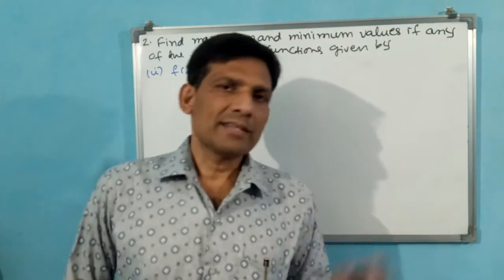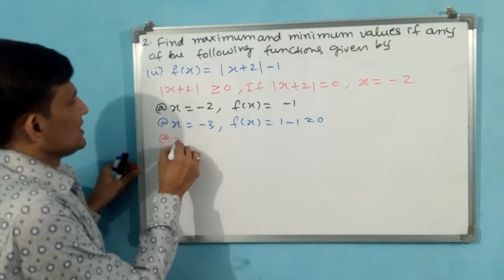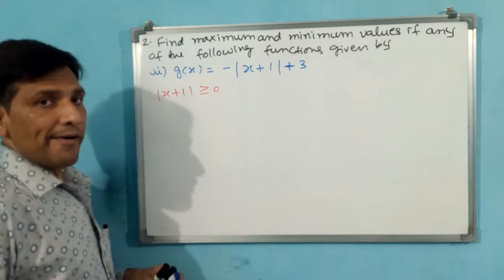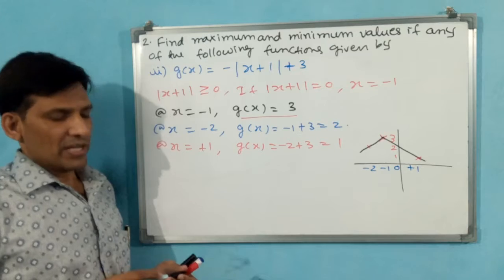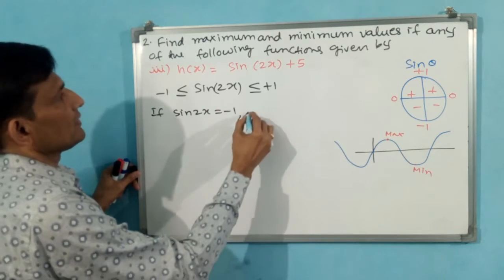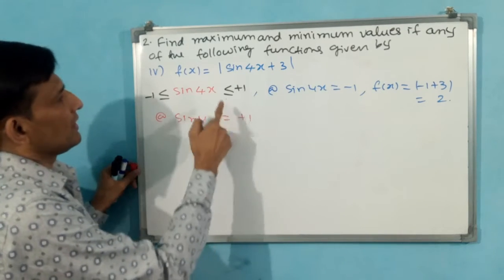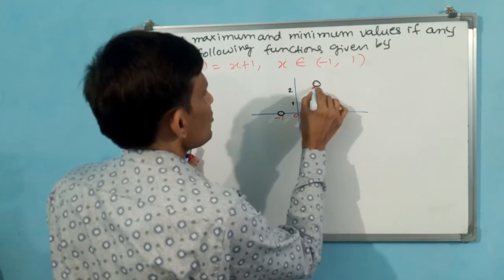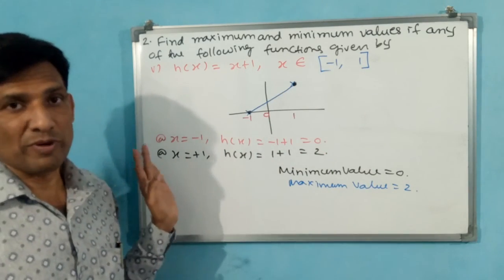APPLICATION OF DERIVATIVES NCERTXII 6 5 B English